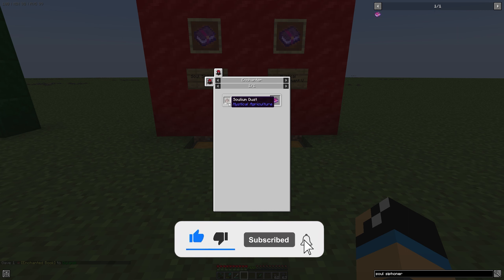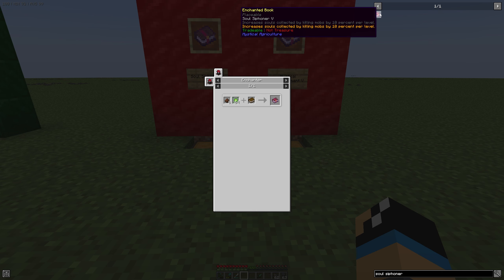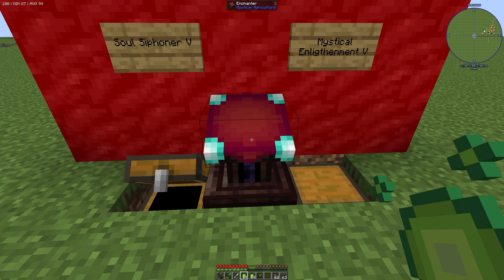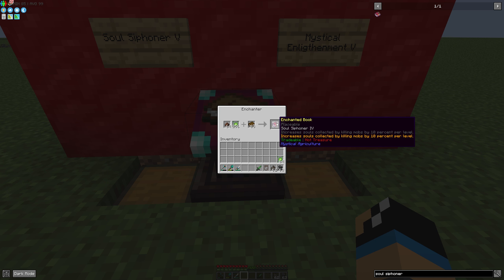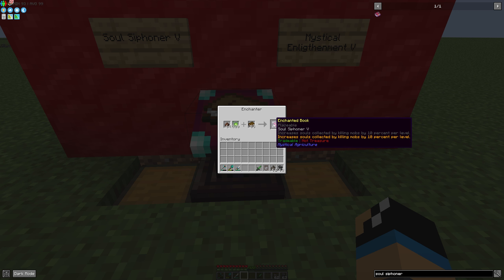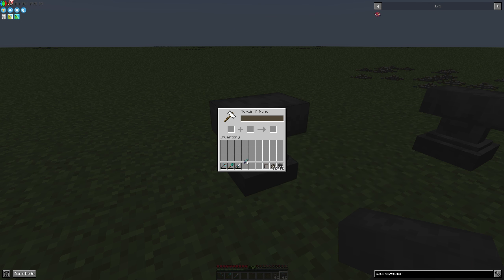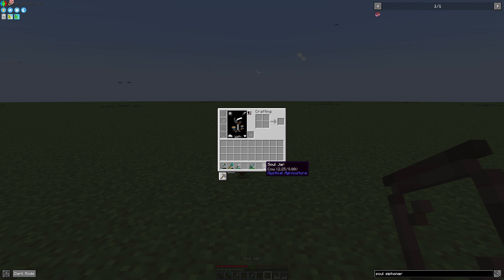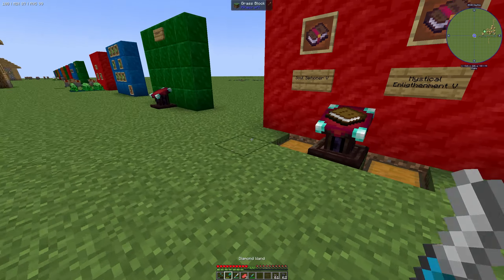Enchantment Soul Siphoner 🍎🪴🍋 Minecraft Mystical Agriculture Tutorial 🍎🪴🍋 English 🍎🪴🍋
In this video, I show you how the Enchantment Soul Siphoner item from the Minecraft Mod Mystical Agriculture works.